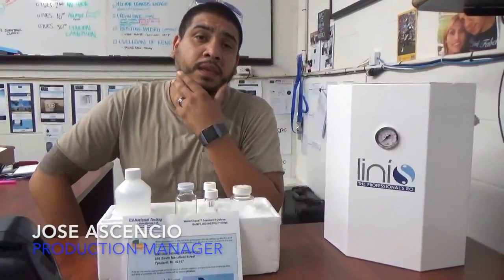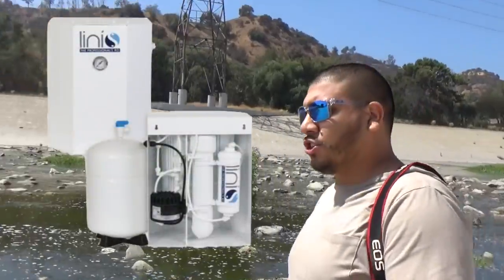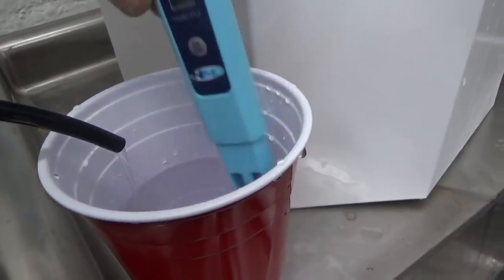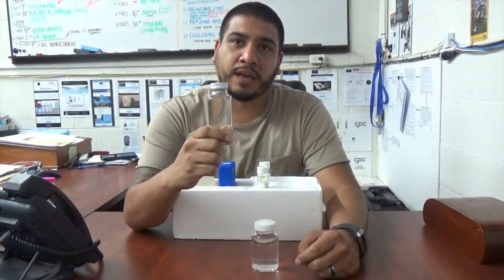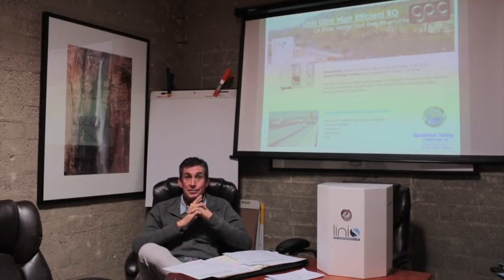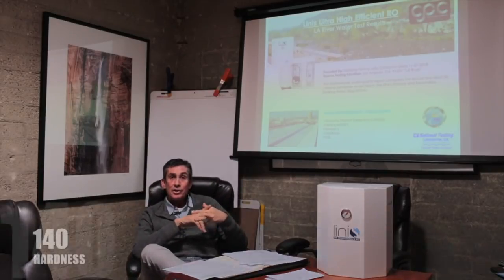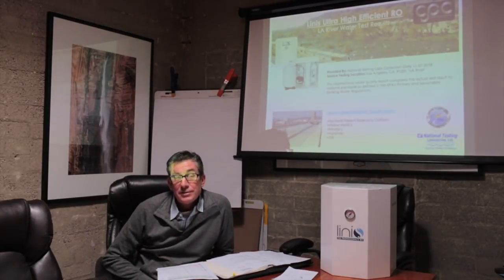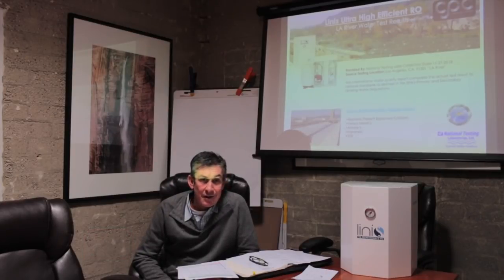LA River Water Test I Linis Ultra Efficient RO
Its no secret that the water flowing through the LA River isn't the cleanest water around. So we figured, what better way to verify that our Linis Ultra Efficient RO is really producing clean water than to run LA river water through our system to confirm our claims. Watch the two part video below to see Jose's journey down to the river and Sean reveal the results we received from National Testing Laboratories. We are confident that our 3 to1 residential RO System will leave your customers satisfied!